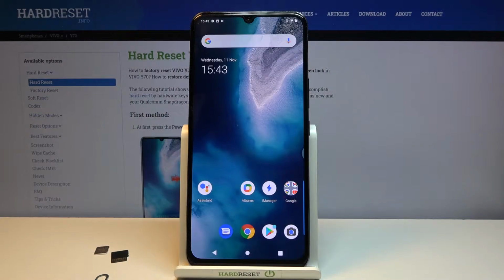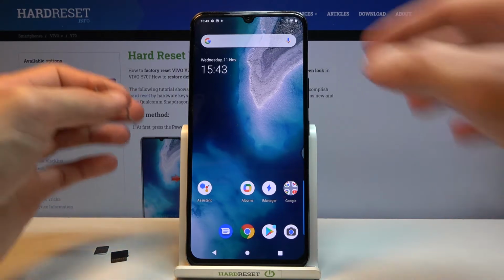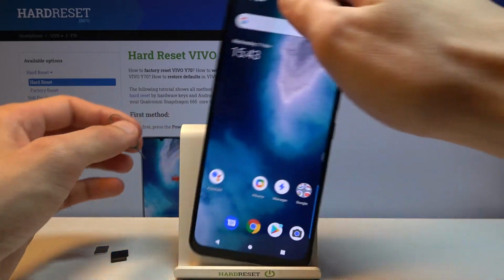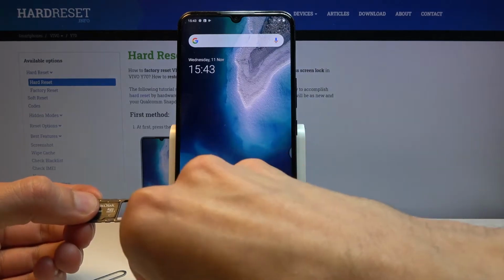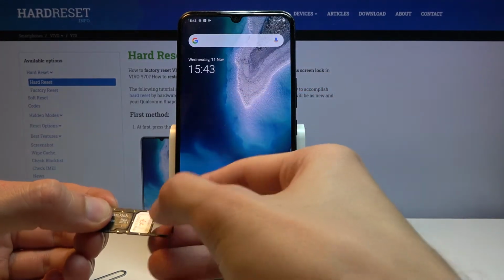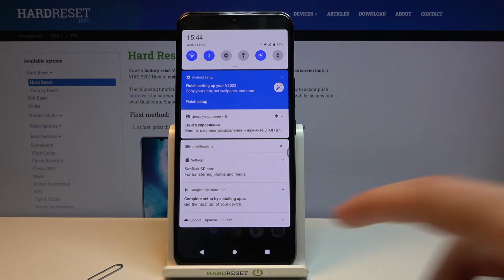How to Insert SIM & SD Card to VIVO Y70 – Allow Network & Extend Storage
Read more info about VIVO Y70:
Not really sure how to allow network connection and extend the storage of VIVO Y70? Are you looking for a solution to install the SIM and the memory card on VIVO Y70? In the enclosed video guide, we show you how to locate a tray for SIM and SD cards and install them properly in VIVO Y70. If you want to find out how to pop out the tray for these cards, follow the tutorial attached above and verify how to do it successfully. Let’s use the presented guide and install both cards correctly on VIVO Y70. Visit our HardReset.info YT channel and discover many useful tutorials for VIVO Y70.

How to install a SIM card on VIVO Y70? How to insert a SIM card on VIVO Y70? How to install an SD card on VIVO Y70? How to install a SIM card on VIVO Y70? How to allow network connection on VIVO Y70? How to extend the storage of VIVO Y70? How to use external storage on VIVO Y70? How to set a memory card on VIVO Y70? How to insert a memory card on VIVO Y70?